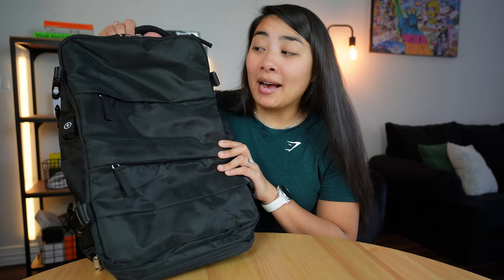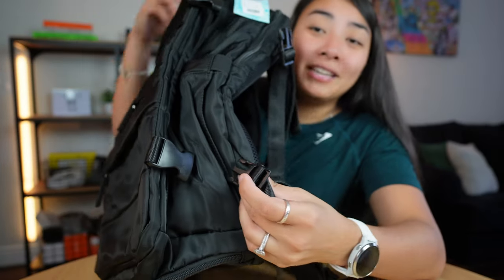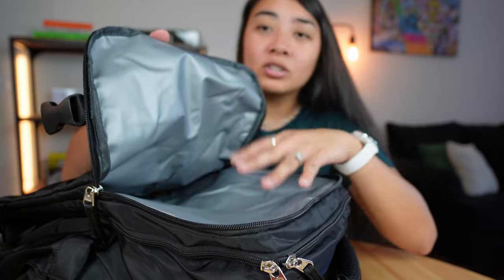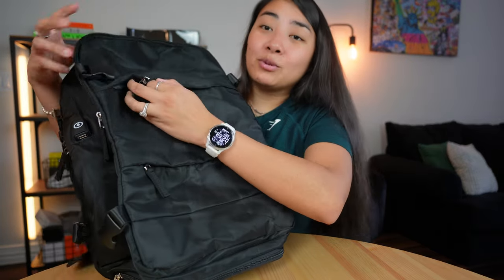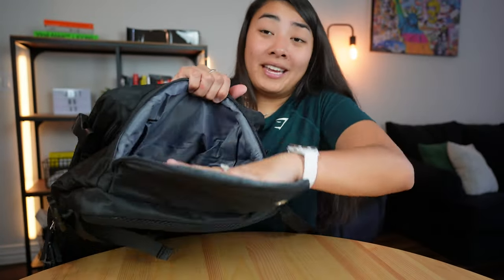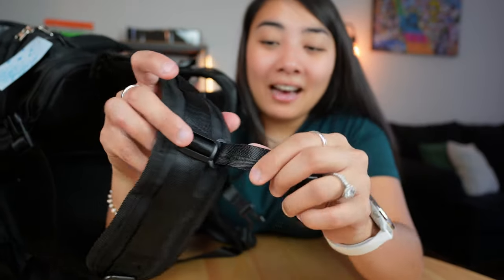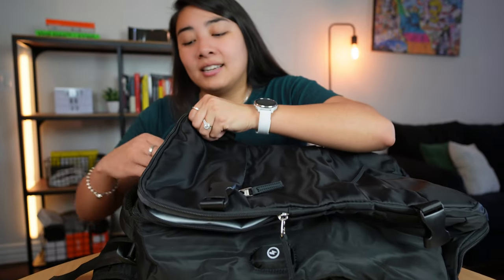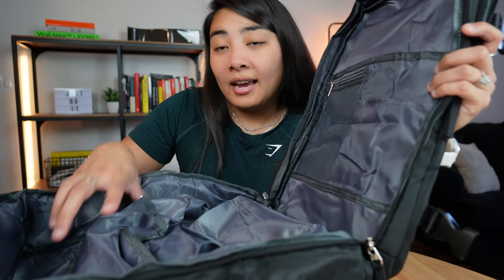Coowoz Large Travel Backpack Review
Effortlessly carry your essentials with the coowoz Large Travel Backpack designed for both women and men. This versatile carry-on backpack serves as the perfect companion for your outdoor adventures, with its waterproof design ensuring the safety of your belongings in various weather conditions. Whether you're hiking, traveling, or simply commuting, this spacious and durable backpack provides the ideal storage solution while offering a sleek and casual aesthetic in classic black.